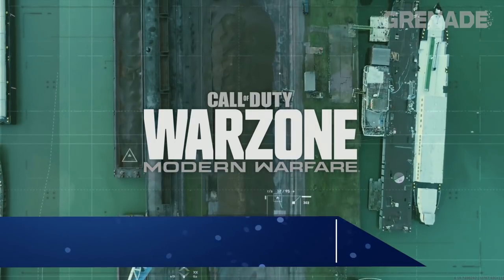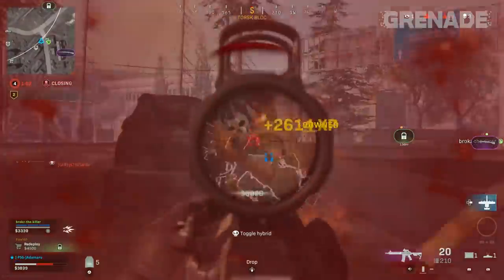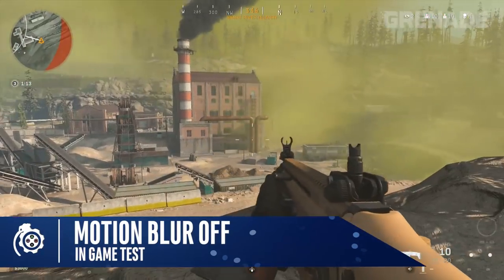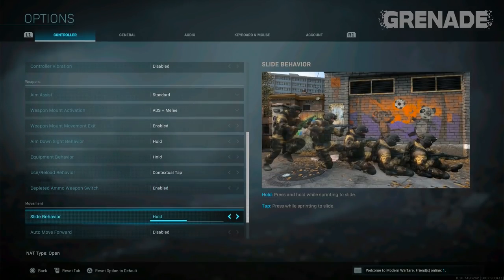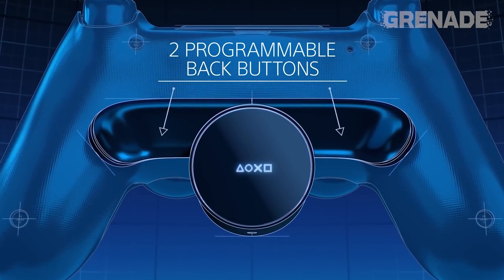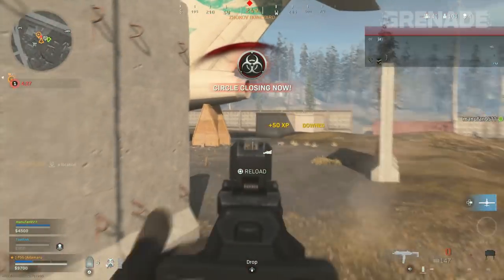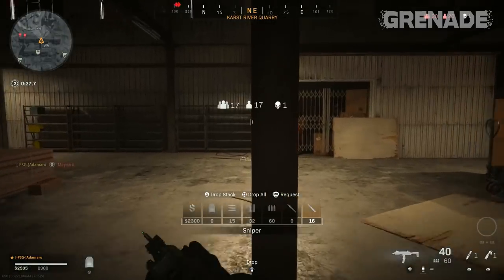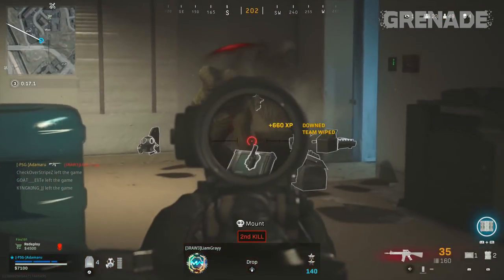Warzone | 15 Secret Settings for Controller Players (PS4 & Xbox One) | Call of Duty Modern Warfare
Addicted to Call of Duty Warzone yet? Yeah, me too. Here's a few tips for console players to keep an equal footing with mouse and keyboard. PS4 and Xbox one.  Controller players unite!